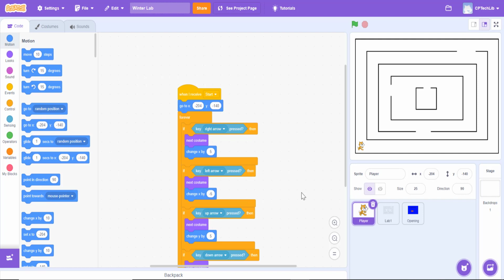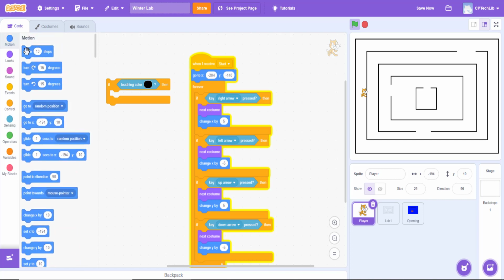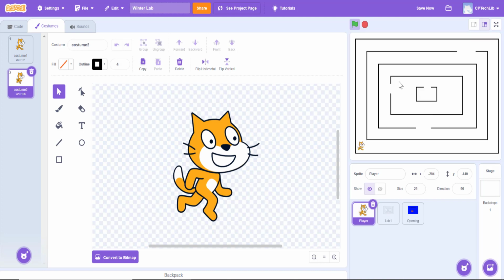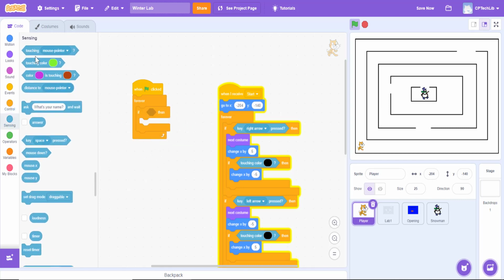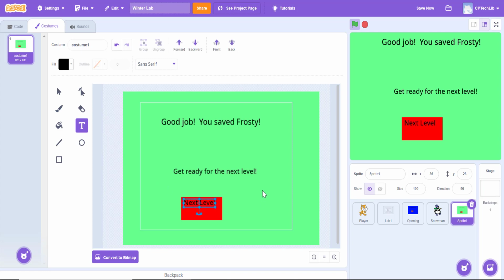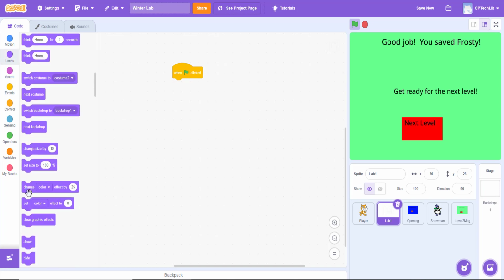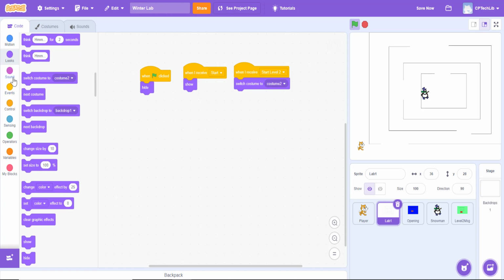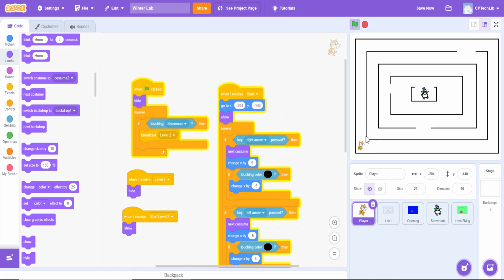Tuesday Evening SCRATCH Basics: Winter Holiday Labyrinth 2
Welcome to Tuesday Evening SCRATCH Basics.

This series of videos will cover a variety of games with changes in coding difficulty to keep you on your toes!  Code along with us and create games that will wow your friends and family!

This special Winter Holiday Edition will see us making a labyrinth, obstacles, and real walls!

Tuesday Evening SCRATCH Basics uses the SCRATCH coding platform, found free

You can always support the library!